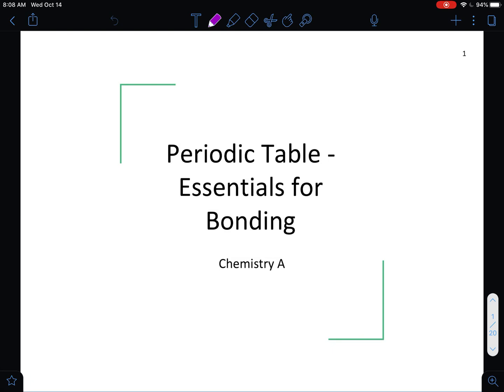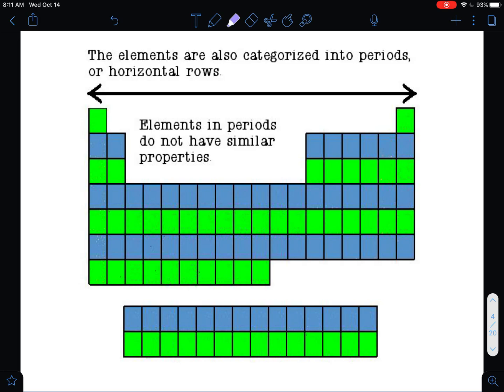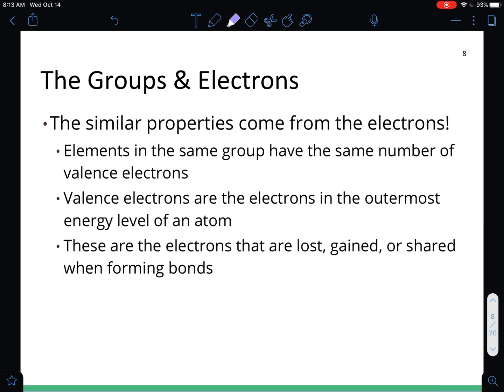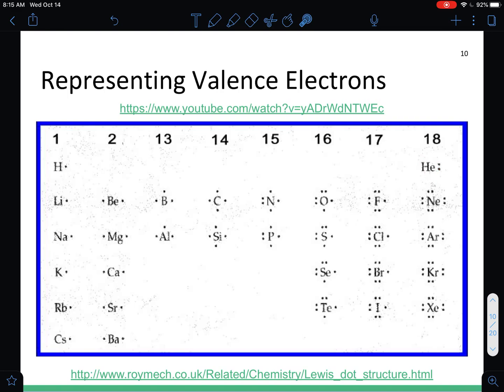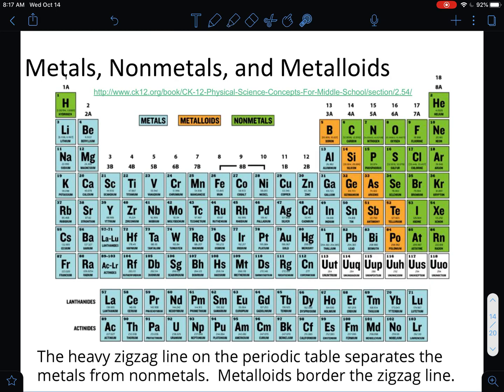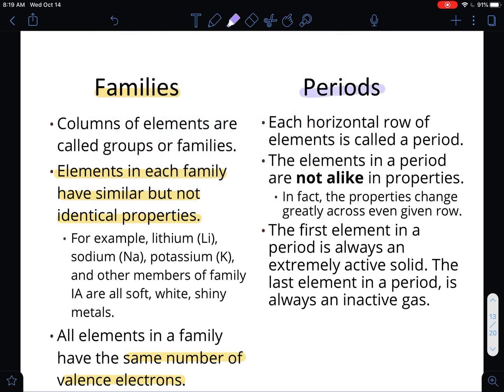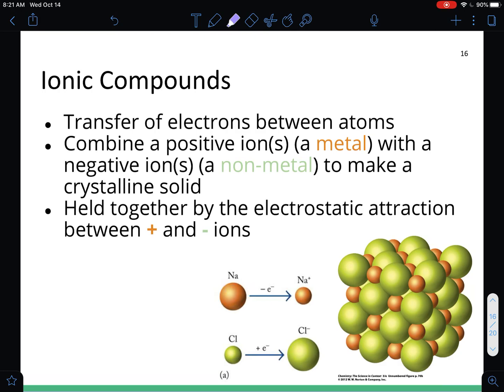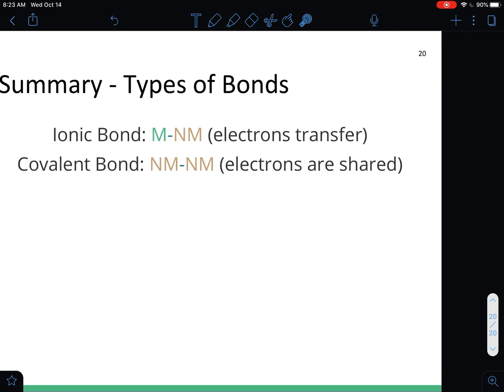Periodic Table - Essentials for Bonding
Chemistry A CP Lecture